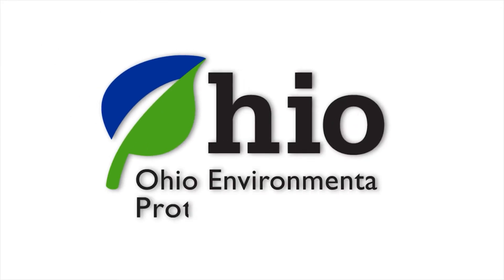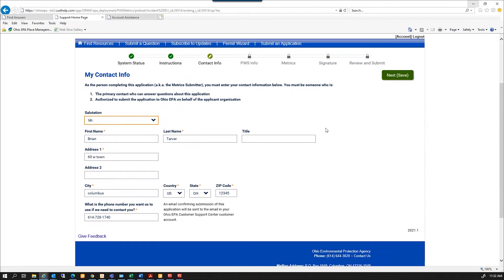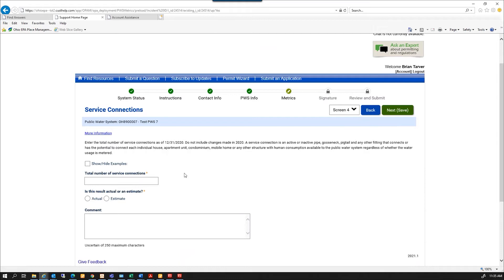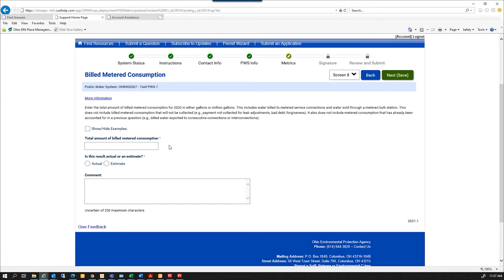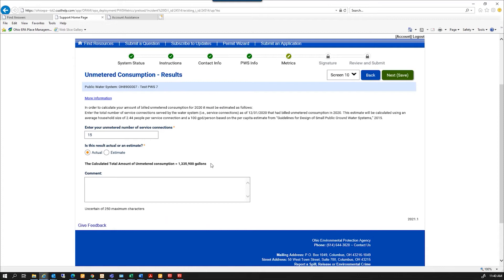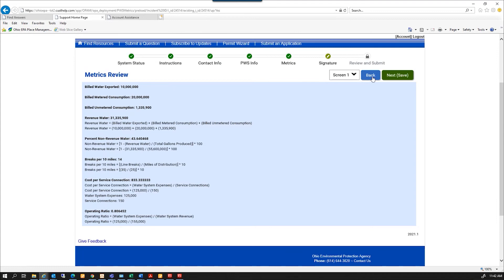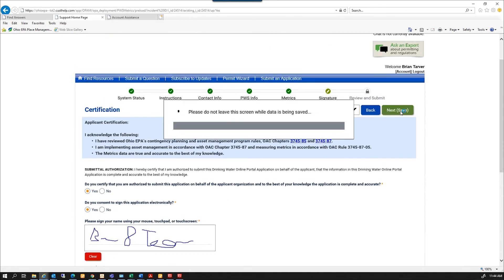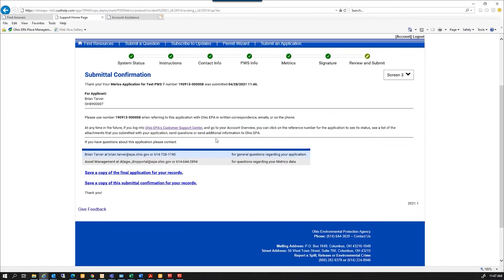PWS Metrics for Community Water Systems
This video guides users through completing and submitting their Community Metrics application.

Presenter: Brian Tarver